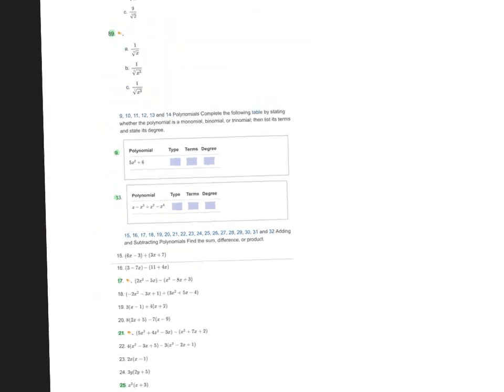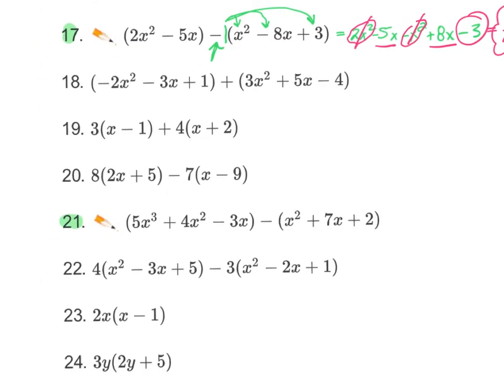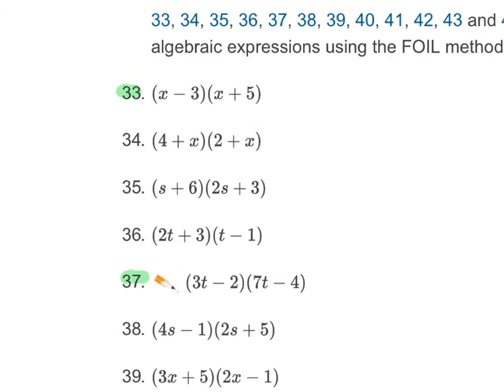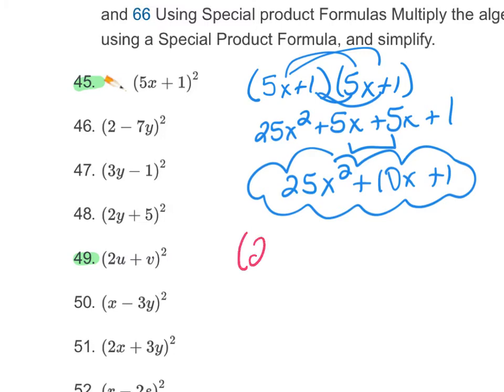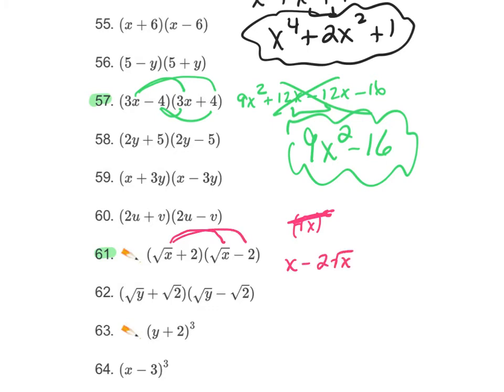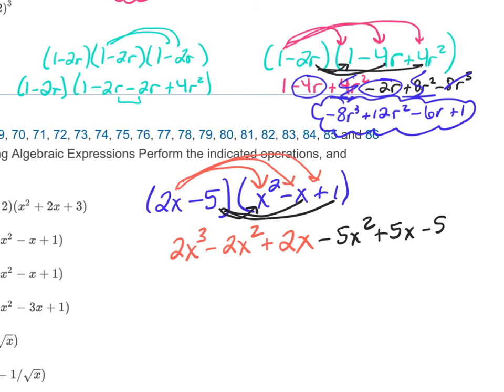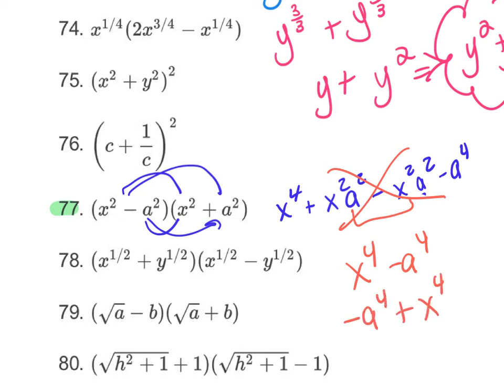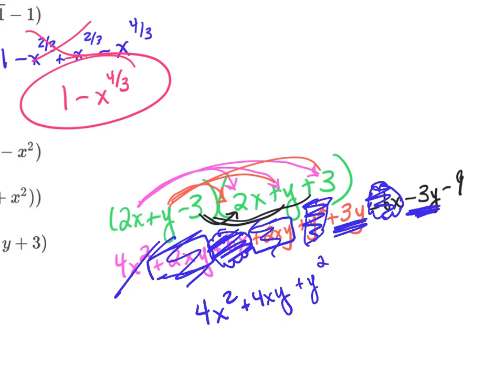8.27 CAT P2-P3 Quiz review part 2